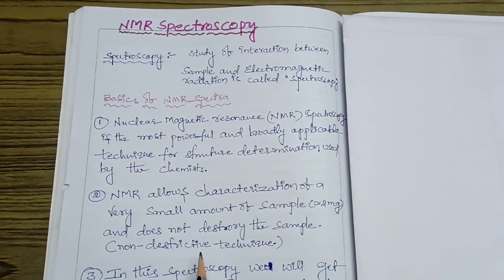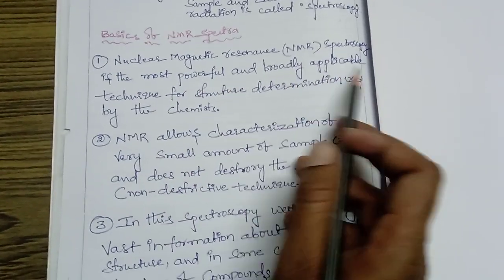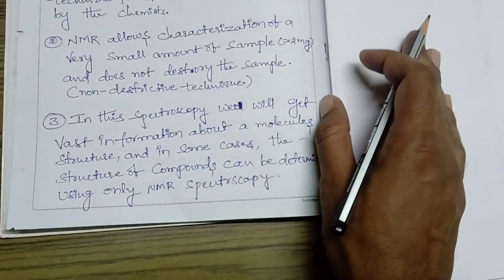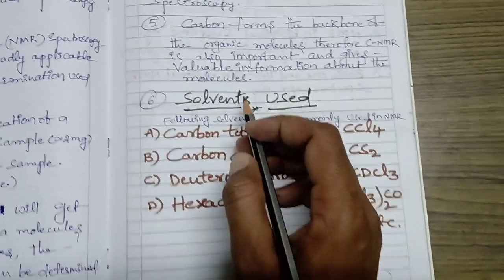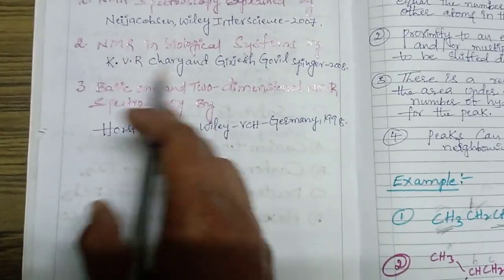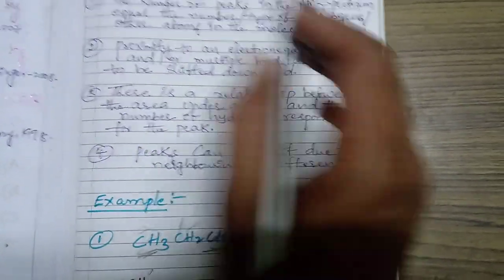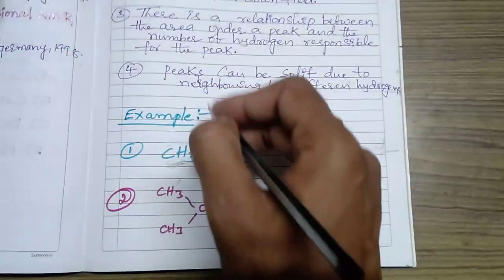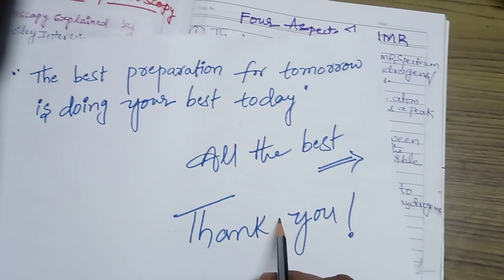NMR Spectroscopy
NMR Spectroscopy  introducation